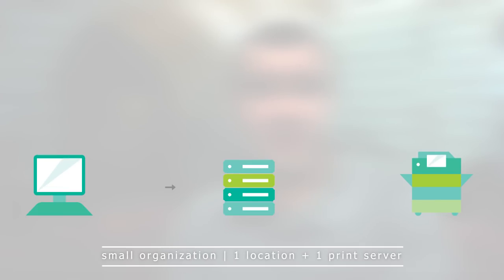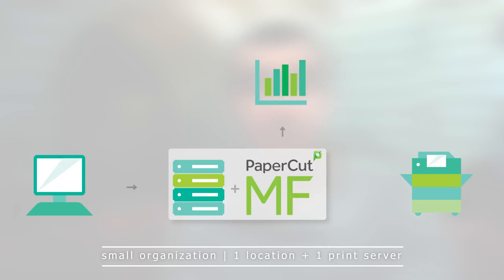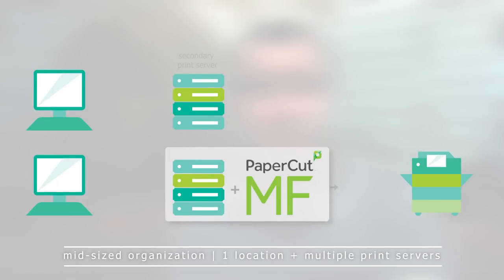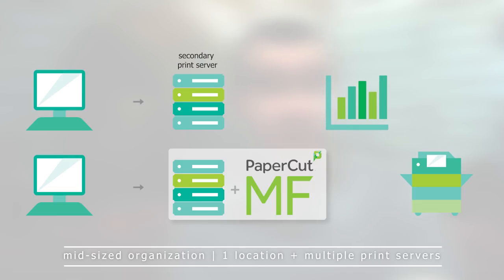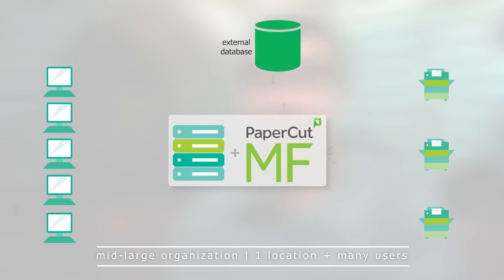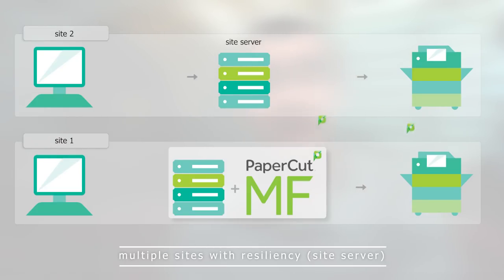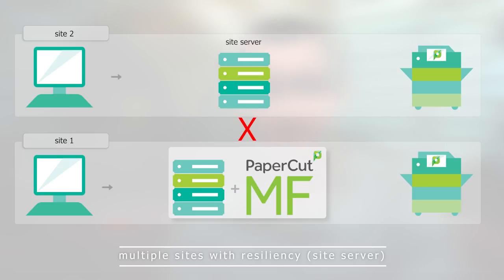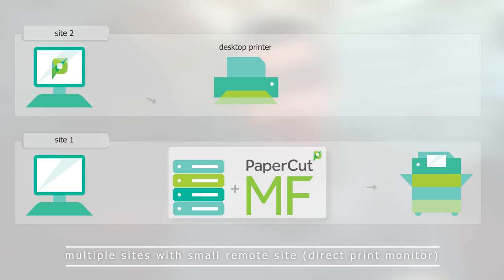7 popular ways to implement PaperCut MF in your organization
We can all agree there are lots of organizations in the world. Similarly, there are lots of different ways to setup those organization’s IT networks. Fortunately, PaperCut MF is flexible enough to work in pretty much any IT environment, no matter the operating system or setup.

This video describes seven of the most popular ways you can install PaperCut in your organization.